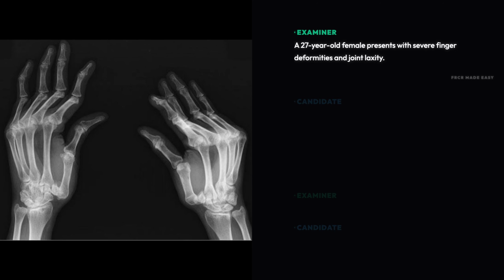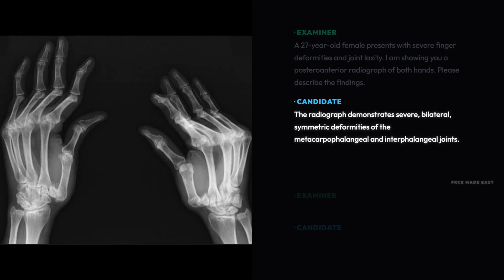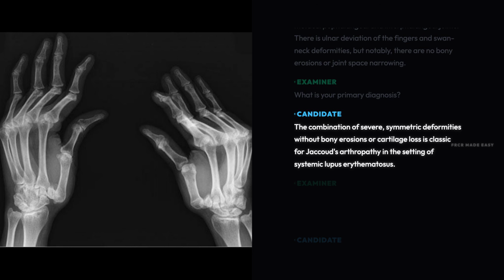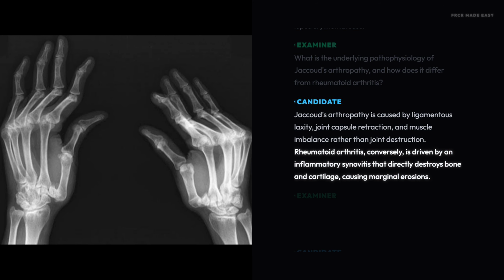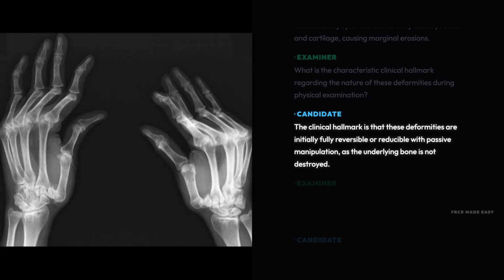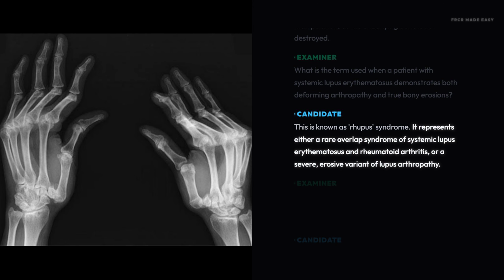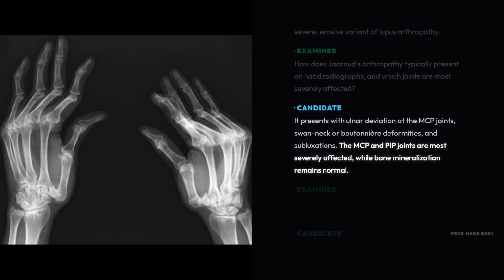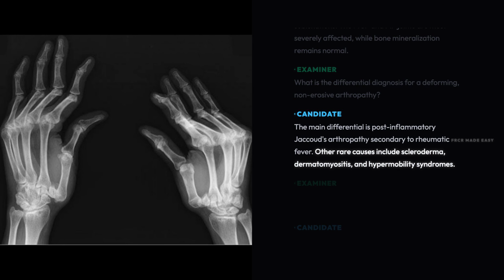What is the Diagnosis? | MSK Radiology Case 22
A 27-year-old female presents with severe finger deformities and joint laxity. I am showing you a posteroanterior radiograph of both hands. Please describe the findings.